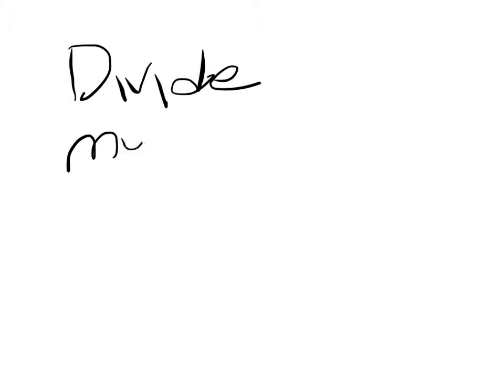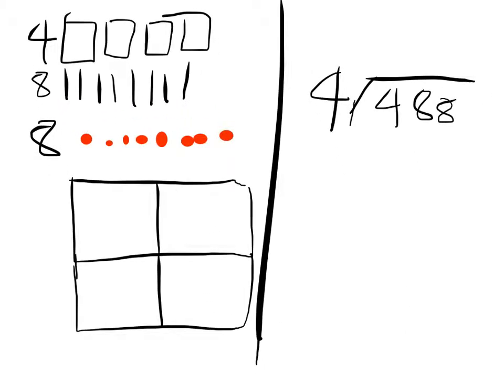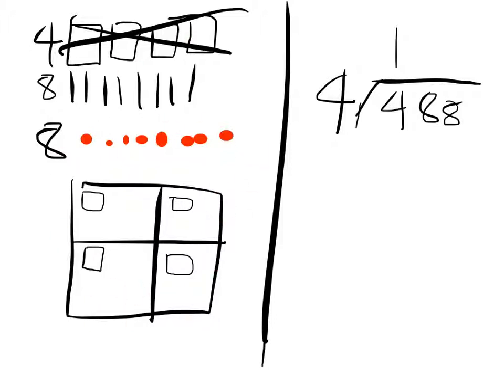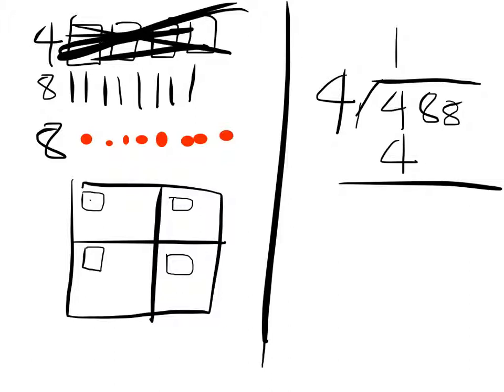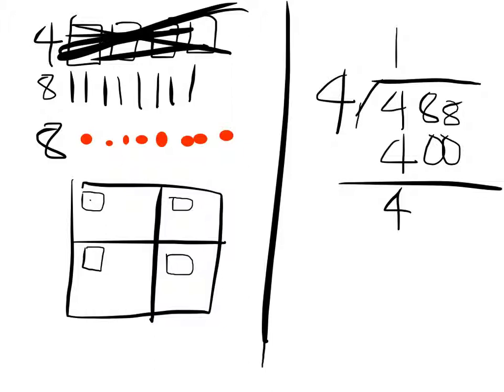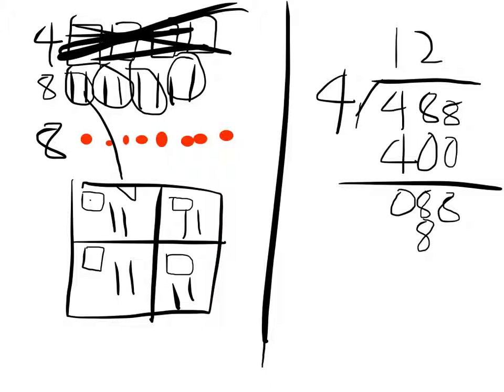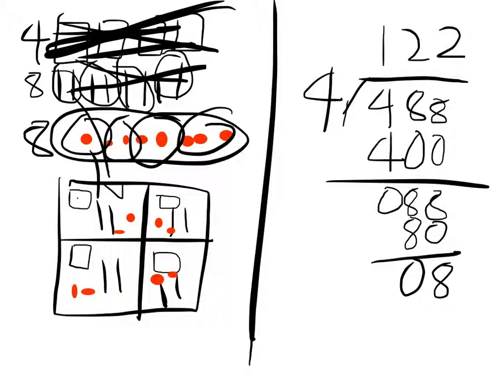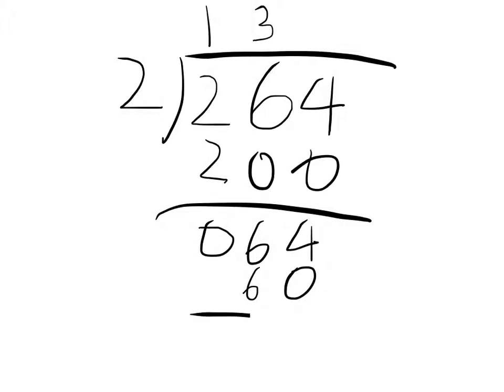Long division Hannon period 3 Shawn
long division by Shawn period 3